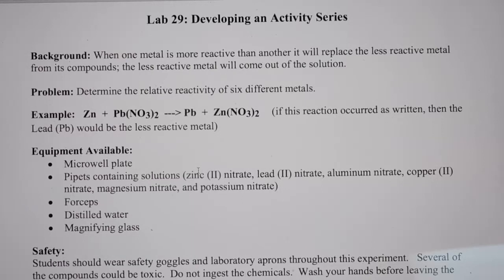Chemistry Lab: Activity Series